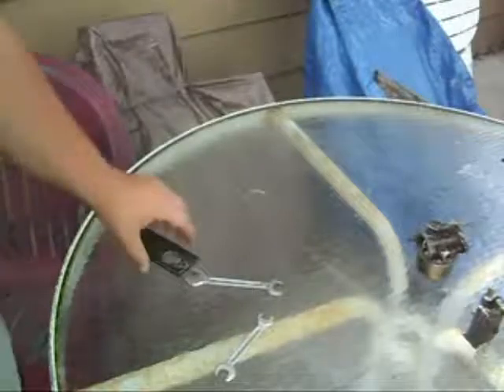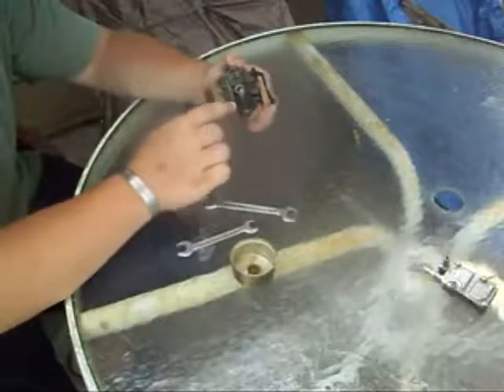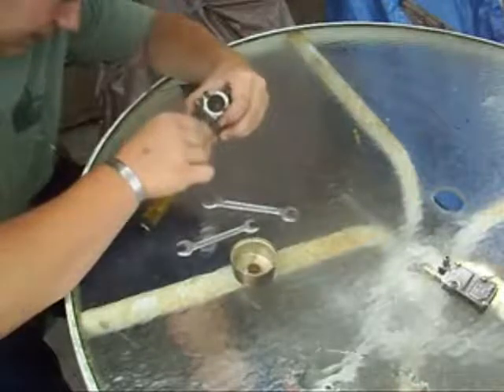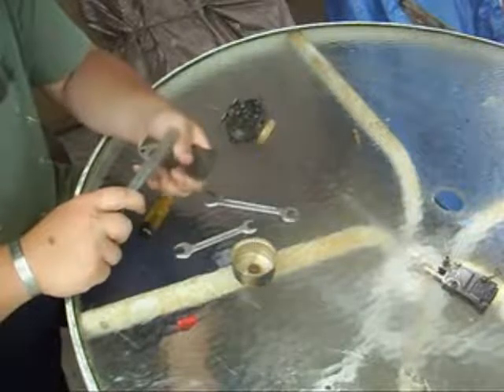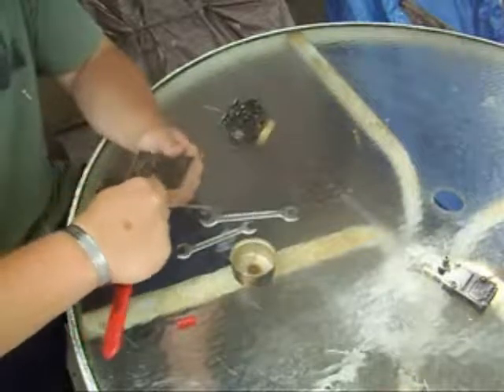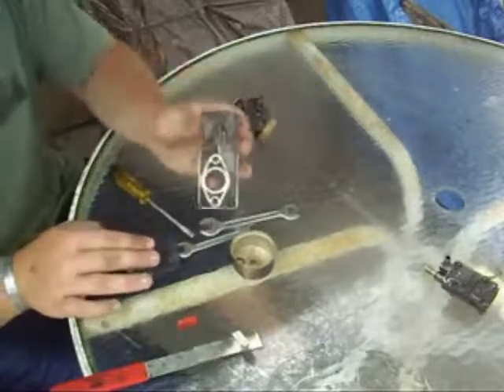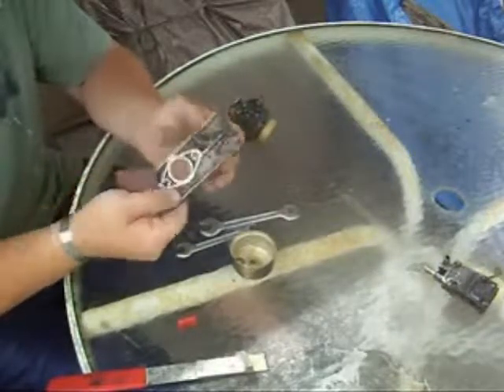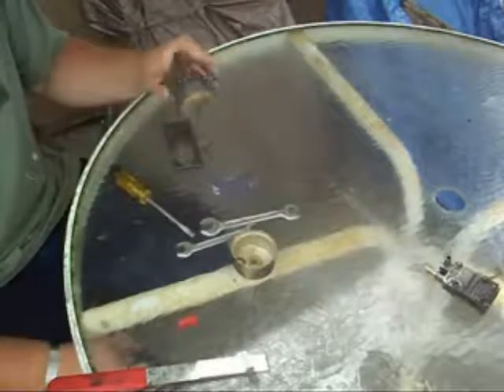working on the ss12 carb work part 1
working on the ss12's carb because it leaked when the engine was not running, I made the float close early so it won't leak.